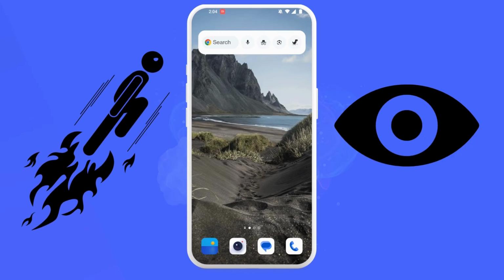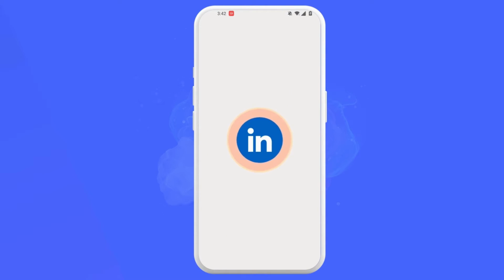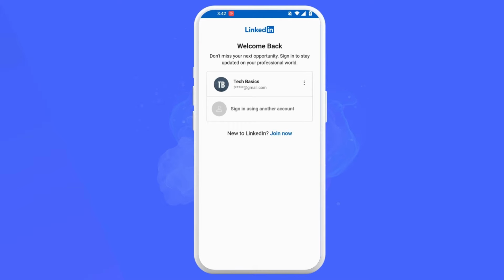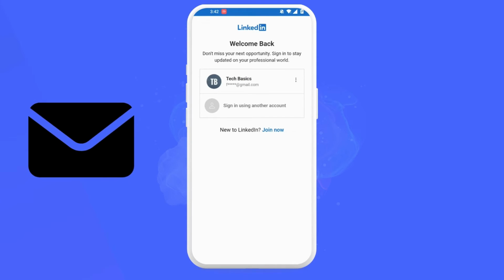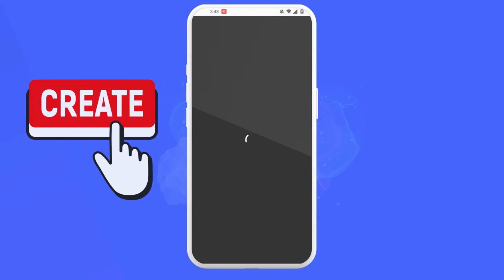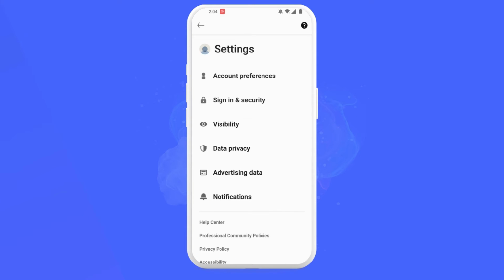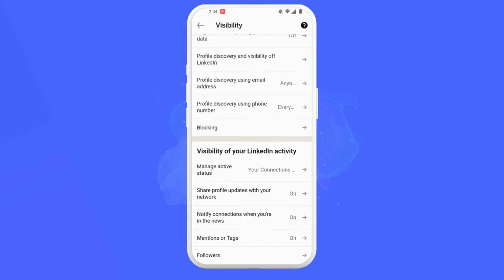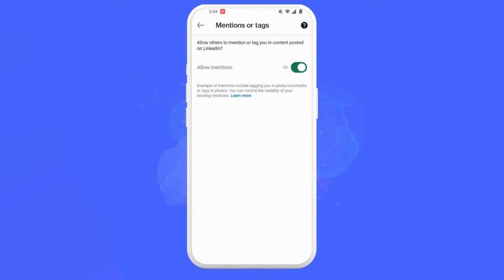How to Allow Tagging on Linkedin 2024 ?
In this video, you'll learn how to enable others to tag you in their LinkedIn posts, which can significantly boost your visibility and engagement on the platform. We'll cover the importance of being tagged, the step-by-step process to adjust your settings, and the key benefits of allowing tagging, such as increased exposure, networking opportunities, and meaningful interactions with your connections. By the end of this tutorial, you'll be empowered to maximize your LinkedIn presence and encourage your network to tag you in their posts, further elevating your professional brand and staying connected with your community. Don't miss out on this valuable opportunity to optimize your LinkedIn profile and leverage the power of tagging.